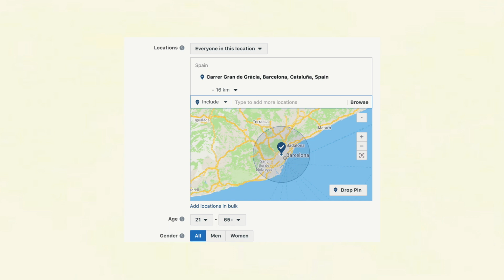Breakdown: How to Run Ads for Local Businesses (Restaurants & Cafes)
In this video you'll be able to see exactly how to run profitable Facebook ads for local businesses, most notably restaurants and cafes - this video is for you if you're either a) trying to run ads for a local business, or b) you own a local restaurant/cafe and want to get more clients.

So the best way to run ads for, or as a local business, is using what we call the "freebie" or "discount" funnel. This marketing funnel involves giving away some sort of Freebie or discounted offer to the local audience that you are targeting.

Hey! If you're new to the channel.. I'm Henry Hien, a Facebook advertising specialist. I travel the world 365 days a year, running an automated advertising agency as well as an e-learning business. I also offer coaching to entrepreneurs and businesses struggling with their online advertising. Follow along with my adventures around the world or get in contact with me HERE: